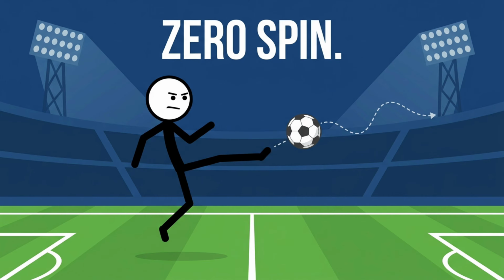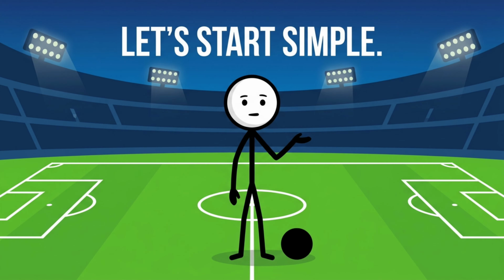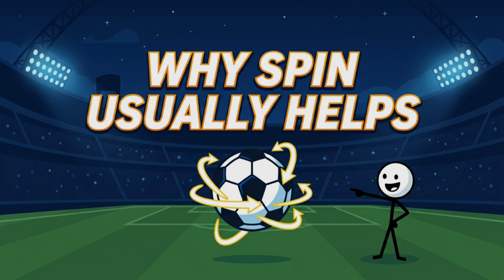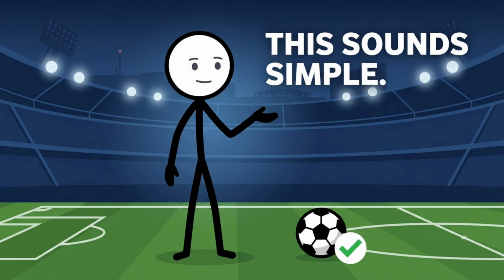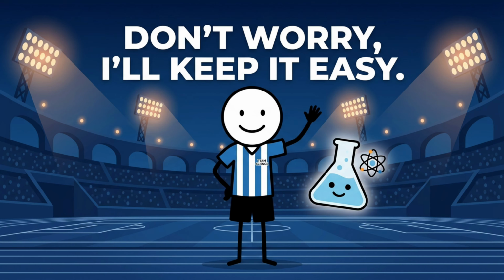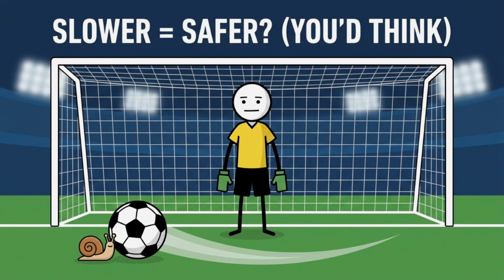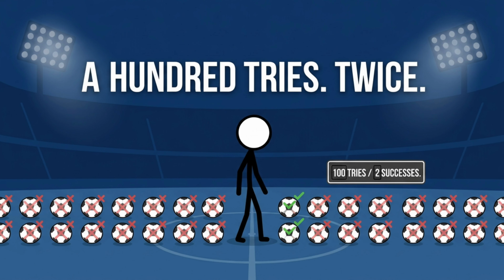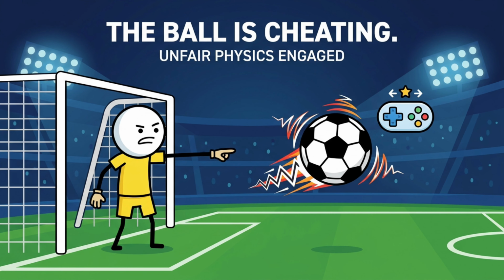The Knuckleball Free Kick: Why Physics Says It Shouldn't Work Explained in 4 Minutes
A soccer ball with almost no spin at all can become the most unpredictable object in sports. In this video, we break down the real science behind the knuckleball free kick — the same technique made famous by Cristiano Ronaldo and Juninho Pernambucano — and explain exactly why it terrifies even world-class goalkeepers.

You'll learn why spin usually makes a ball predictable (thanks to the Magnus effect), why removing spin creates chaotic turbulence around the ball's seams, why hitting the "speed window" is so hard to master, and why goalkeepers physically cannot read a proper knuckleball in time to react.

If you've ever wondered why some free kicks seem to defy physics mid-flight, this is the explainer you've been looking for.